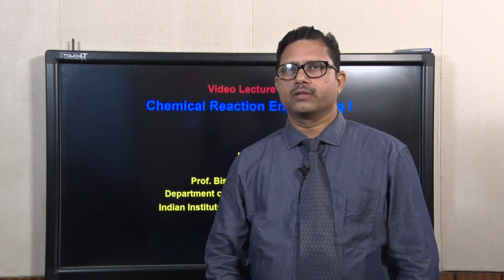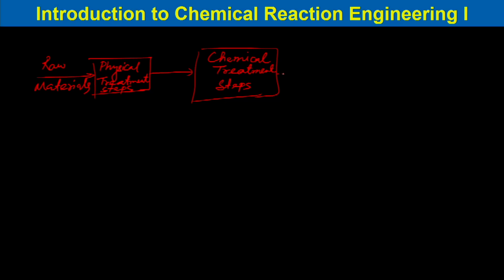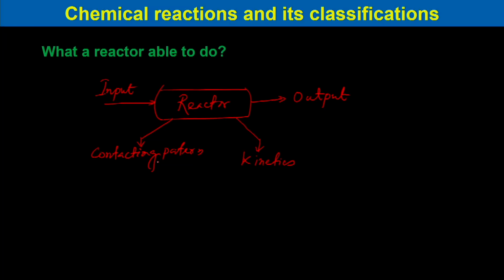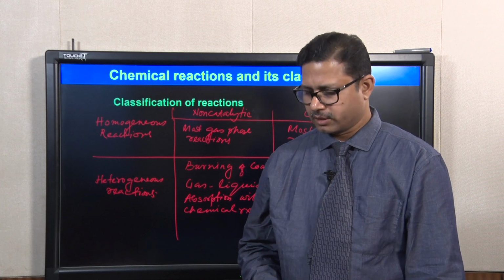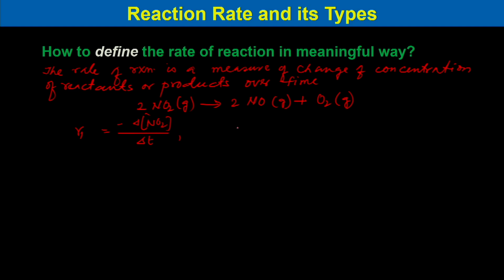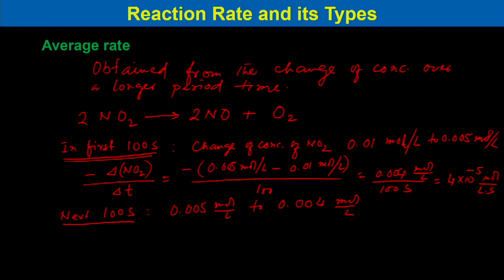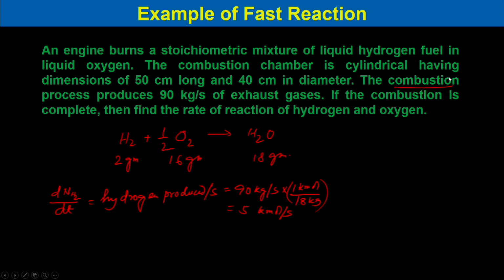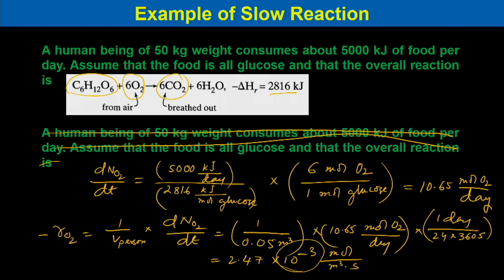Lec 1: Introduction and Overview on Reaction Engineering